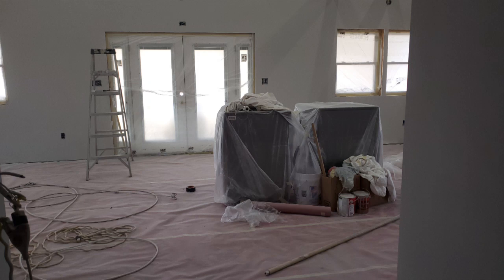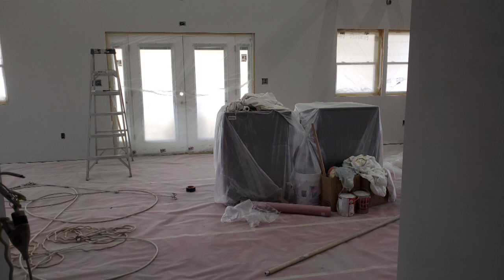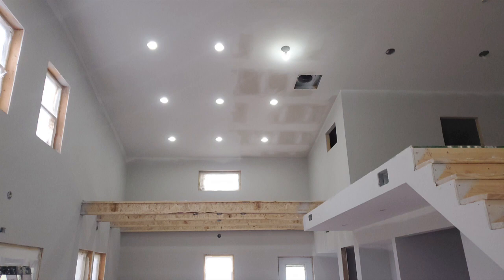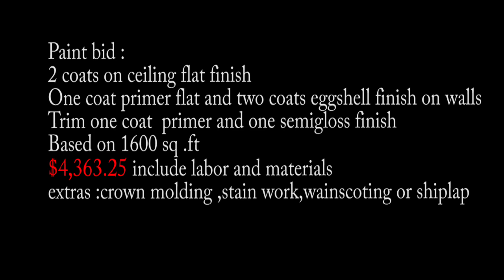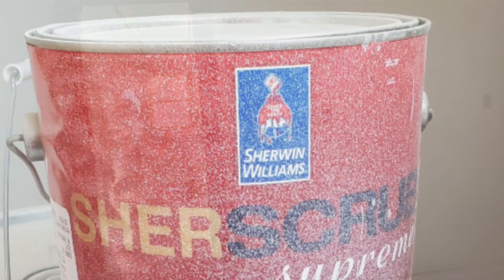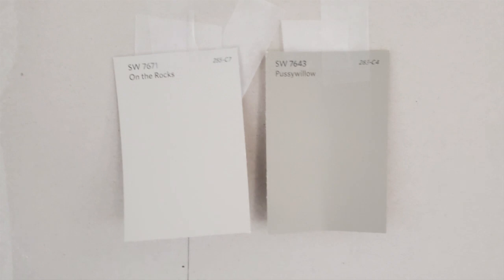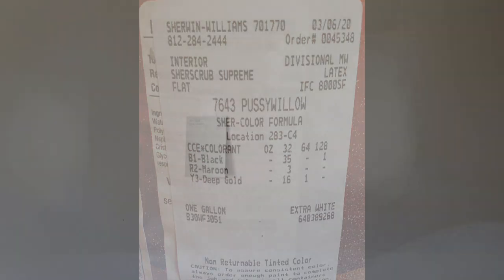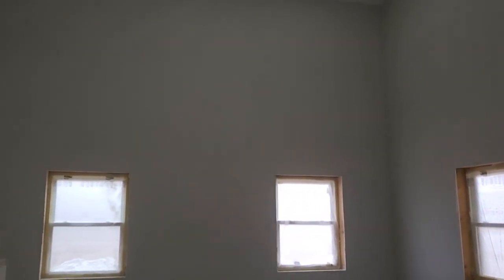Polebarn Painting Contractor Information || Barndominium Homebase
Barndominium Painters:

Polebarn Homebase Build: Part 38-    Information about hiring our professional painting contractors for the barndo.  We go over some general information about painting the living quarters of the polebarn including the choices of paint colors and the price.

Be sure to follow your dreams.. start now!

For any of the Polebarn Specs, check out the website post